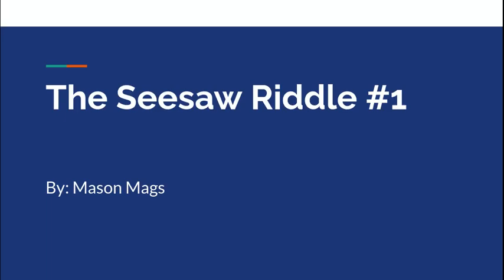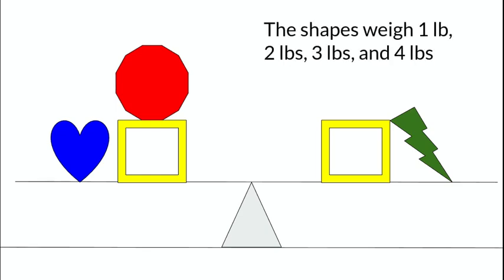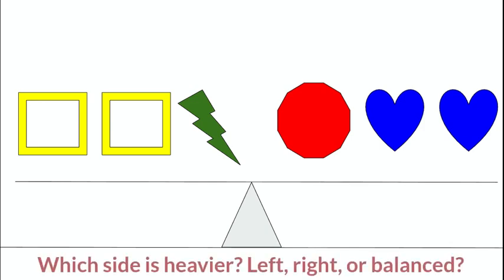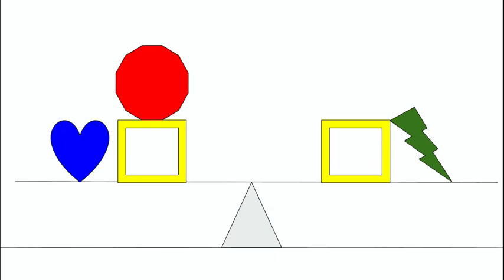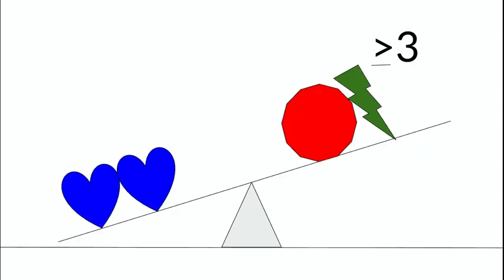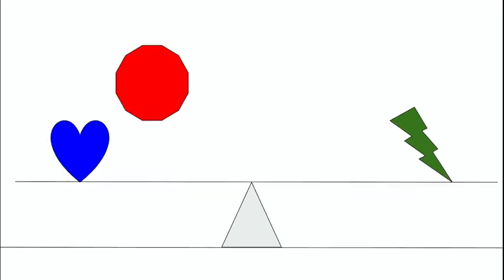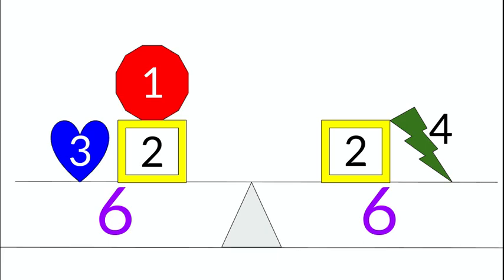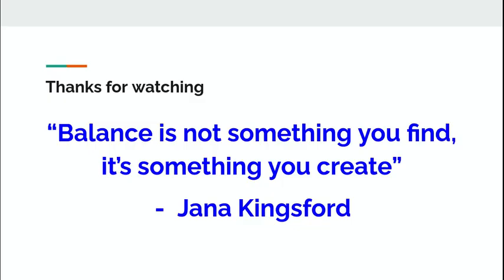The Seesaw Riddle #1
Just tell me which side of a scale is heavier. It's that simple